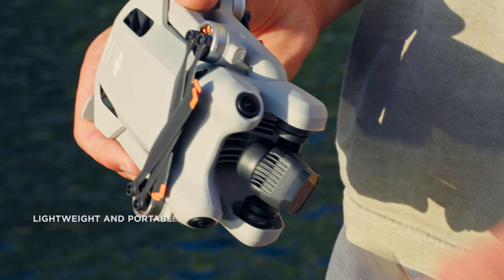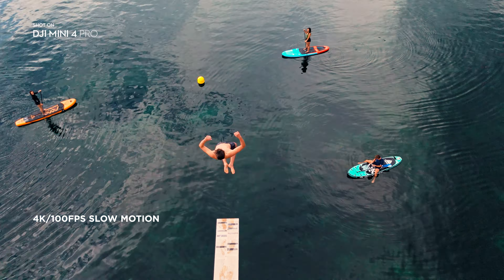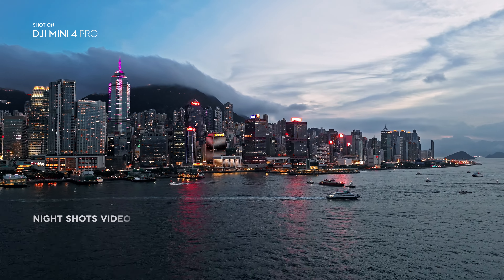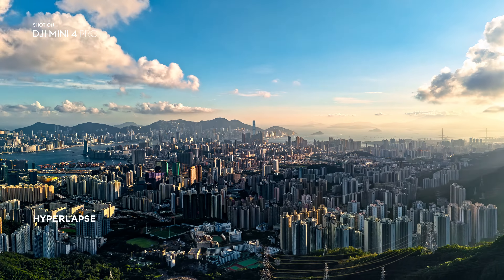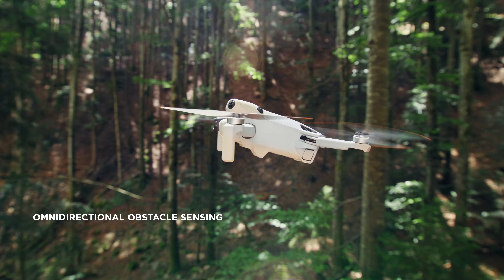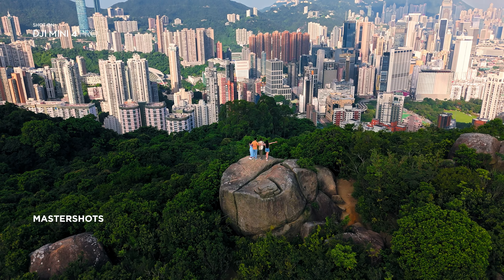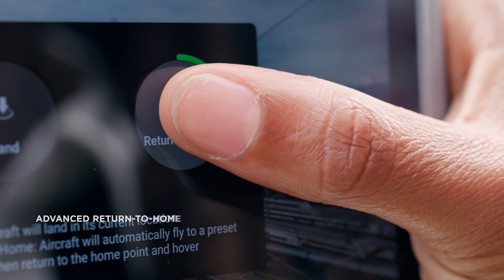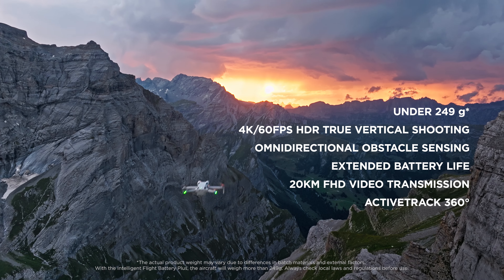Giới thiệu DJI Mini 4 Pro | FlycamPro - DJI VietNam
DJI Mini 4 Pro mang đến một trải nghiệm hoàn toàn mới cho dòng sản phẩm mini.
Từ khả năng tránh chướng ngại vật đa hướng giúp bay an toàn hơn đến nền tảng xử lý hình ảnh được cải tiến và chế độ ActiveTrack 360 hoàn toàn mới giúp việc solo dễ dàng hơn bao giờ hết, Mini 4 Pro là một sự tiến hóa.
FLYCAMPRO | DJI VIETNAM | ROBOBOSS
Trung tâm bảo hành được DJI ủy quyền độc quyền tại Việt Nam.
Nhà nhập khẩu và phân phối ủy quyền sản phẩm, dịch vụ DJI các dòng Gimbal Ronin, Osmo, Microphone, Camera 4K Pocket tại Việt Nam từ năm 2010.

*** Trụ sở chính:
15 Lý Thái Tổ Street, Ward 1, District 10, Ho Chi Minh City, Vietnam.

*** Hotline:
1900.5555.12 ext 1 (Bộ phận bán hàng - Sale)
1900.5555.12 ext 2 (Hỗ trợ kỹ thuật - Technical)
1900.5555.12 ext 3 (Trung tâm bảo hành Uỷ quyền - DJI ASC VietNam)
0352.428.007 (Bộ phận phát triển đại lý - B2B)

*** Dịch vụ:
Dịch vụ quay chụp trên không (Aerial service):  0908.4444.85 - Mr Công
Dịch vụ Drone Show: 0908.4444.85 - Mr Công
Dịch vụ cấp phép bay flycam (Drone operation permit): 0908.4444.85 - Mr Công
Tư vấn drone Nông/Công nghiệp chuyên dụng (Industry drone): 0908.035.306 - Mr Long
Tư vấn kỹ thuật sửa chữa: (Technical adviser): 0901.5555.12 - Mr Đạt